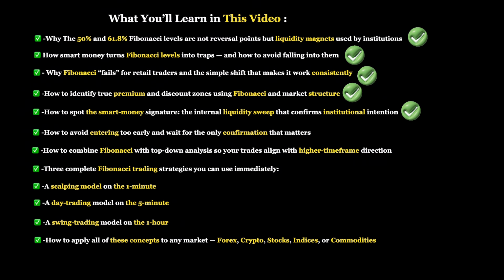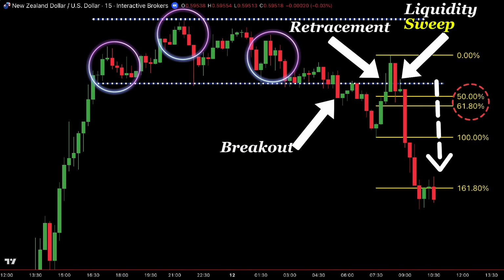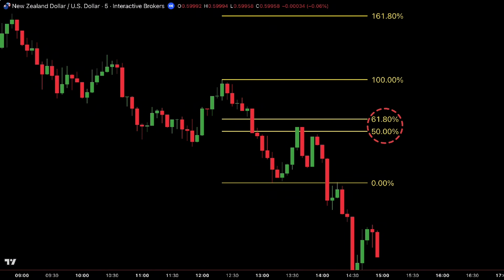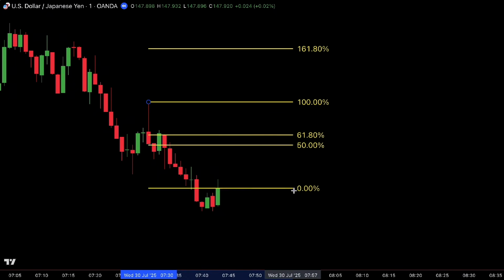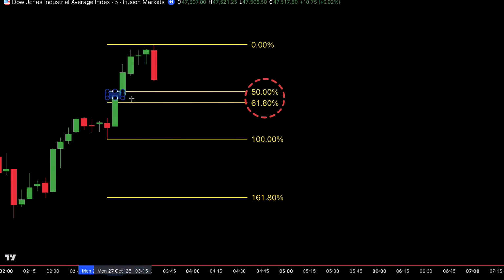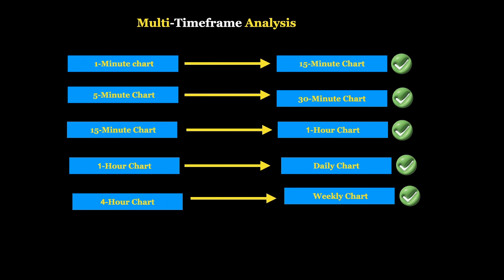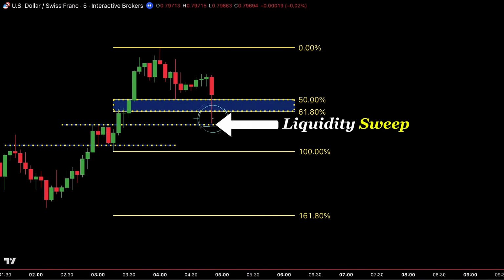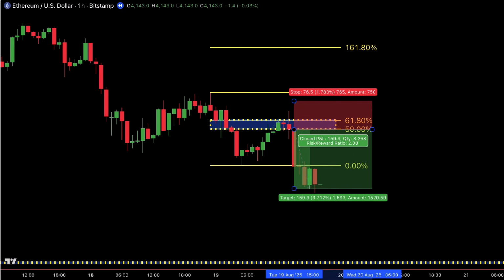The Most Powerful Fibonacci Trading Strategy (Smart Money Edition)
Unlock the real way institutions use Fibonacci — and why most retail traders get trapped at the 50% and 61.8% levels.
In this step-by-step masterclass, you’ll learn how to combine Fibonacci retracements with liquidity sweeps, market structure, and top-down analysis to trade with clarity and confidence.

This is not the typical “buy at the 61.8%” tutorial.
This lesson reveals the smart-money logic behind Fibonacci — and shows you three practical strategies you can start studying immediately.

📌 IN THIS VIDEO YOU WILL LEARN:

• Why the 50% and 61.8% Fibonacci levels are liquidity magnets, not reversal levels
• How institutions use Fibonacci zones to trap retail traders
• The real reason Fibonacci “fails” — and how to fix it
• How to identify premium vs. discount zones like a professional
• How to confirm entries using smart-money liquidity sweeps
• How to avoid entering too early and wait for institutional confirmation
• How to combine Fibonacci with higher-timeframe analysis for better accuracy
• Three complete trading models:

1-minute scalping strategy (GBP/USD)

5-minute day trading strategy (USD/CHF)

1-hour swing trading strategy (Ethereum / Crypto)

All of these concepts can be applied to Forex, Crypto, Stocks, Indices, and Commodities.